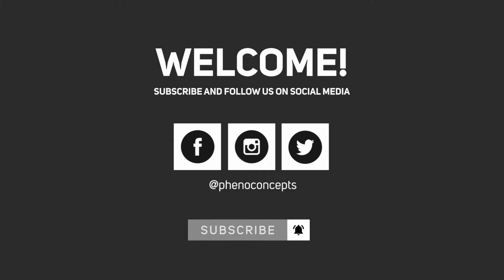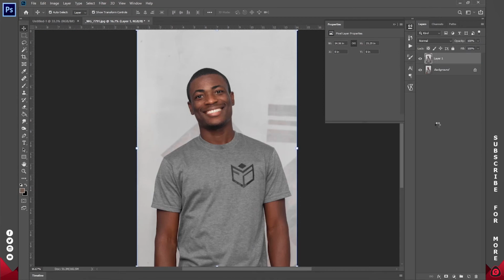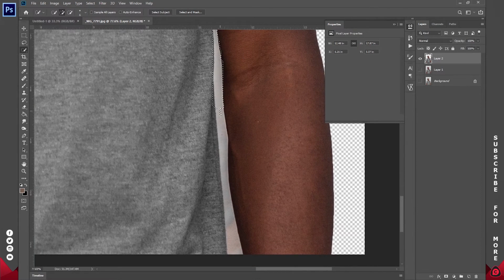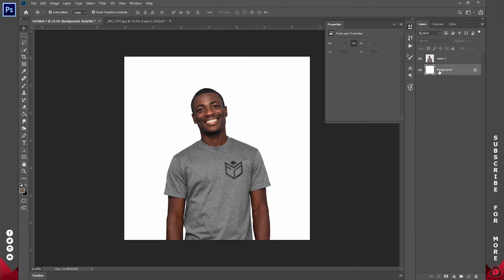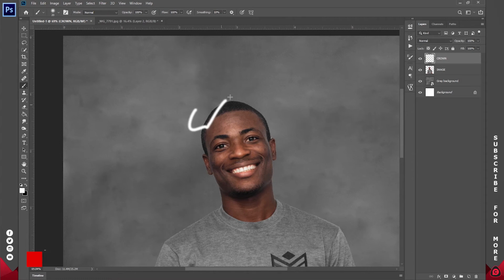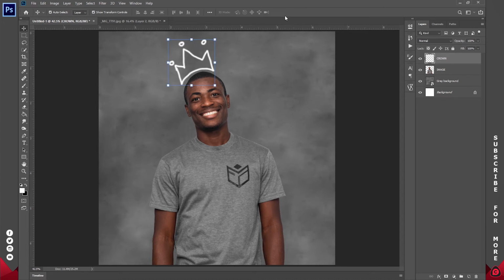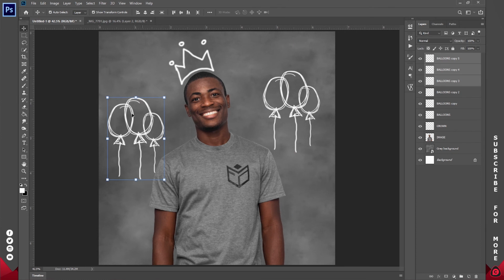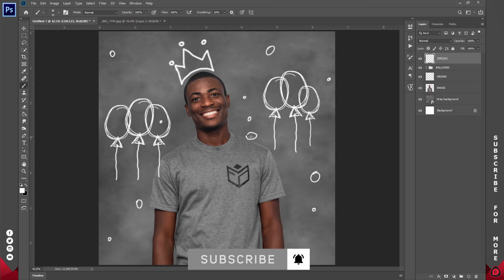How to DESIGN - Birthday Design with Scribble Effects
In this video, we're going to create a Birthday Design in Adobe Photoshop. We will be using the brush tool most of the time, to create some scribbles for this entire design concept.